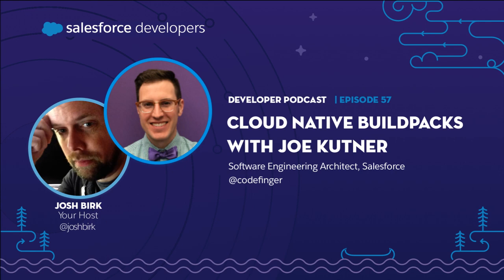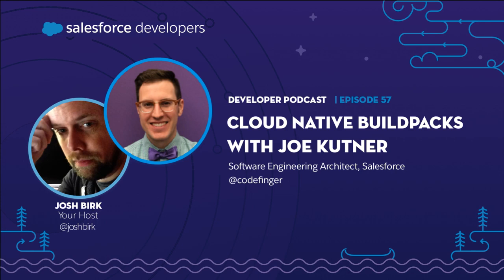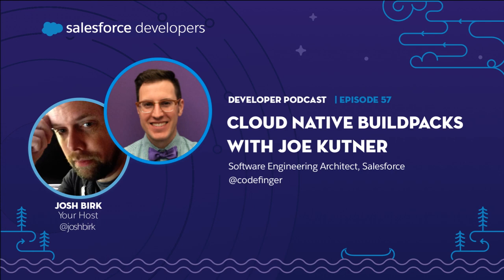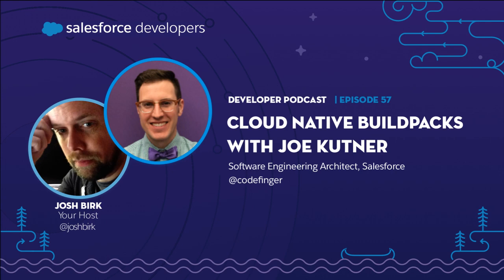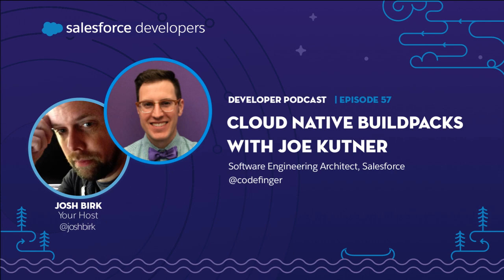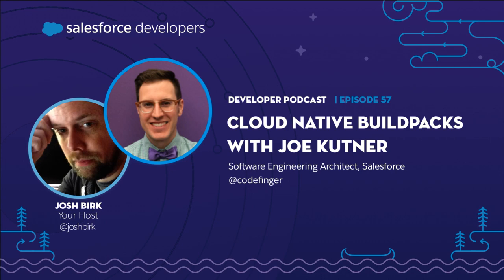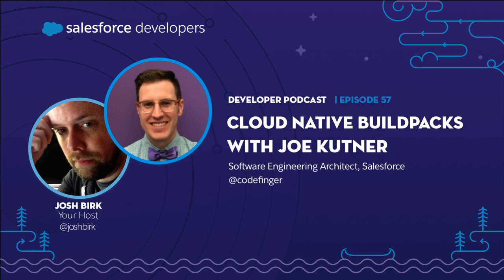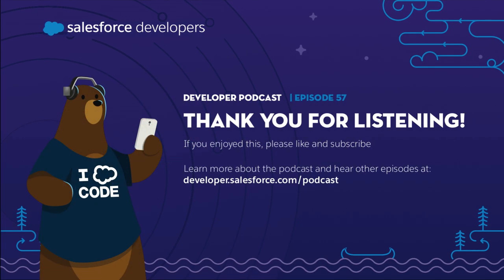Cloud Native Buildpacks with Joe Kutner | Episode 57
For show notes, shout outs, and other relevant links and resources, check out this episode straight from our

Joe Kutner is a Software Architect here at Salesforce working on the Heroku Platform. In this episode, Joshua Birk chats with Joe about Cloud Native Buildpacks and how they are powering cloud based deployments and trends like microservices. They talk about their origins at Heroku, and how Kubernetes, Docker, and all sorts of other really cool technology allow developers to convert their apps into images that can be easily served to users. With all of his experience at Heroku, Joe has incredible insights to share with all of us on how Cloud Native Buildpacks have evolved from their beginnings. Tune in to receive great value and learn a lot.